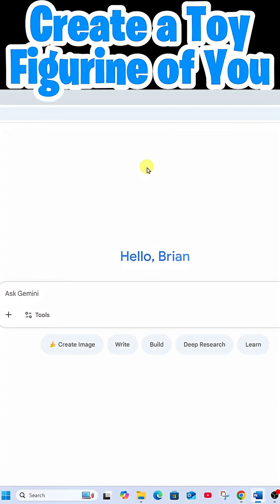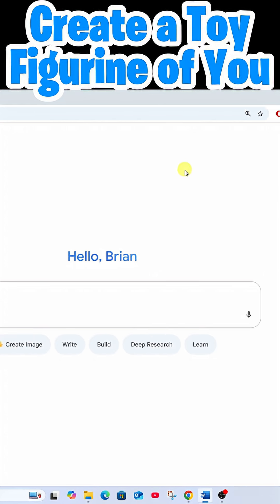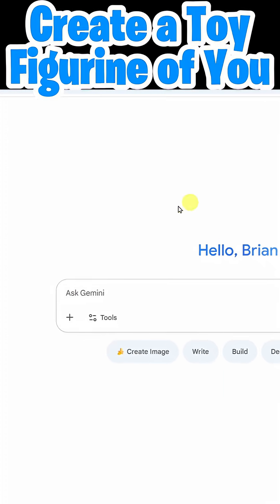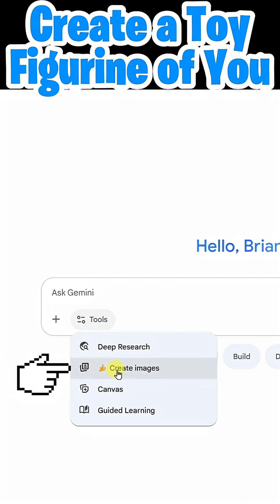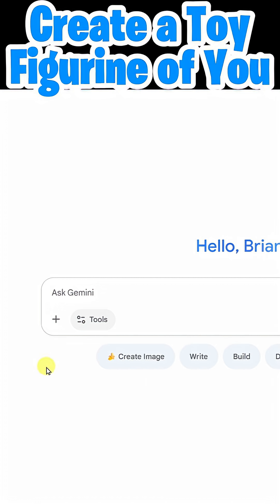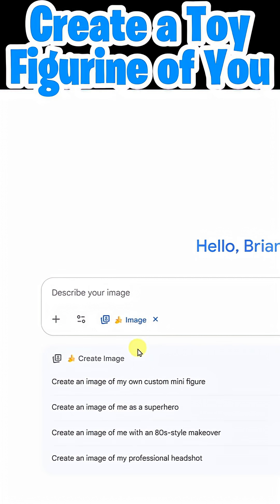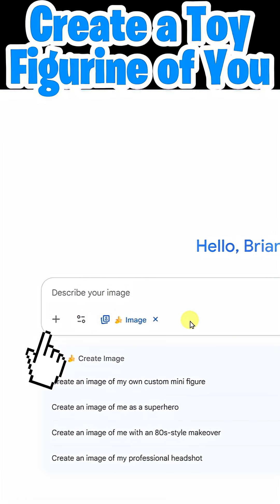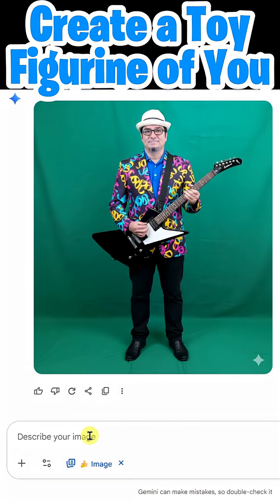Create an Action Figure of You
Learn how to make an action figure of yourself using the Gemini Nano Banana image tool.